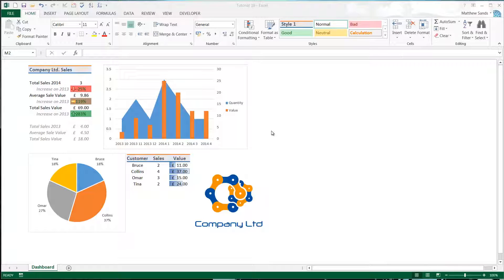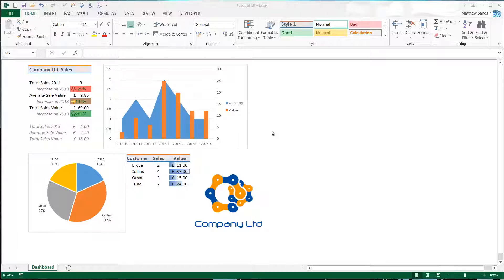Excel 2013 - Tutorial 18 - Merged Cells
How to (Or more importantly how not to) merge cells.